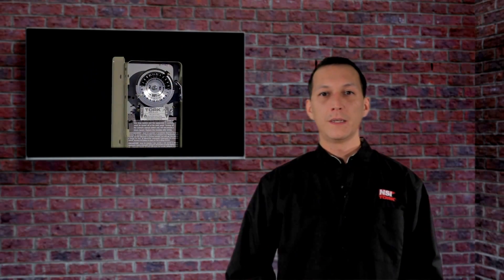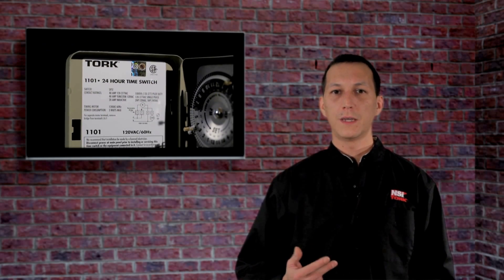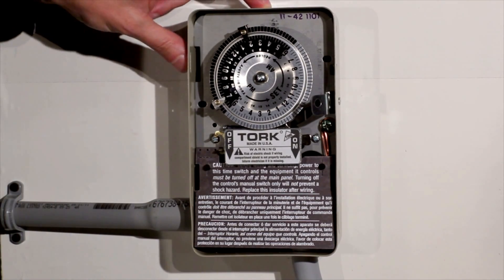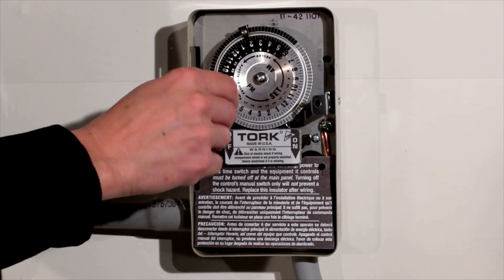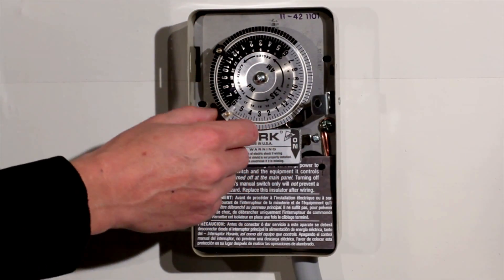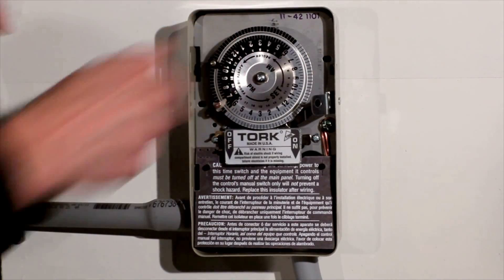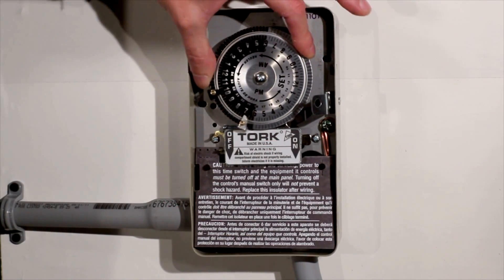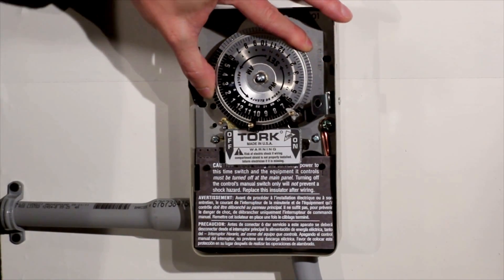Learn How to Operate TORK® 1100 Series Mechanical Time Switches from NSI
Learn how to operate the TORK® 1100 Series mechanical time switches, including the 1101, 1102, 1103 and 1104 models, in this informative video from NSI Industries.

TORK timers set the professional standard for automation solutions, providing efficient and reliable timekeeping solutions for residential and commercial buildings. No matter what your use case, TORK has a mechanical or digital timer designed to handle your installation.

TORK, a pioneer in the time switch industry since 1922 and a part of the NSI brand family, provides reliable digital and mechanical timers for indoor and outdoor appliance automation, alongside a full range of sensors and signals. TORK products are easy to install and program with a range of settings and options for residential or commercial users. Set up repeating automation for lights, fans, motors, appliances and more across a day, week, or all year and see how automation saves time, energy and money. Modern innovation, backed by a trusted legacy of quality, sets TORK above the competition. Live life smarter, with TORK.

NSI Industries is a leading manufacturer and supplier of electrical and HVAC components. Our customers’ needs are changing faster than ever, and we are transforming our business so we can be there for you every step of the way. We believe in our products and are committed to providing an excellent service experience, as well as the answers to even your greatest challenges. NSI is big enough to deliver, small enough to care, and most importantly, we’re always here to help you succeed.